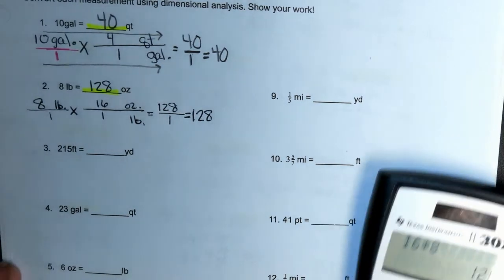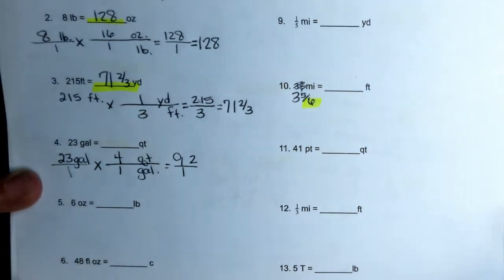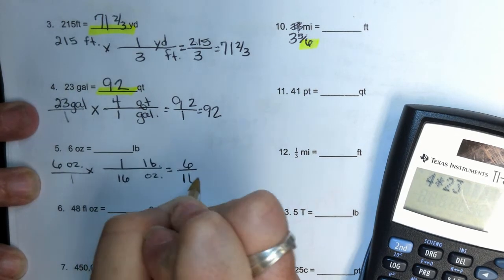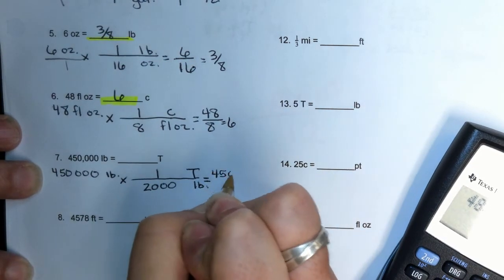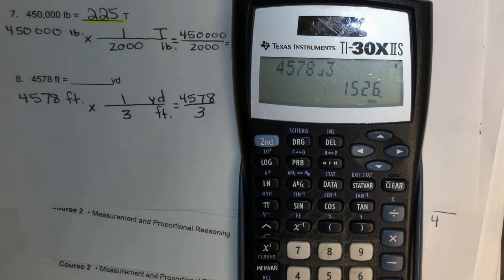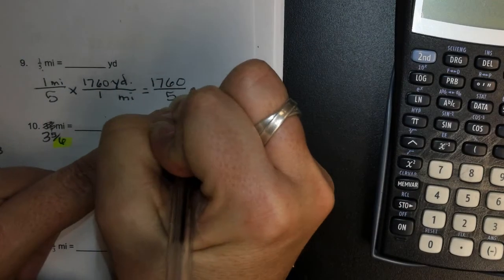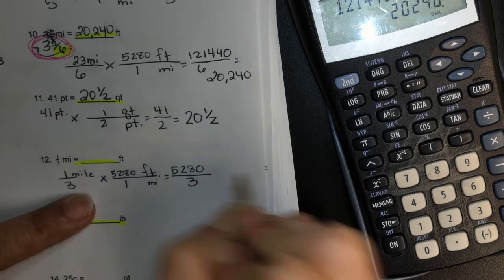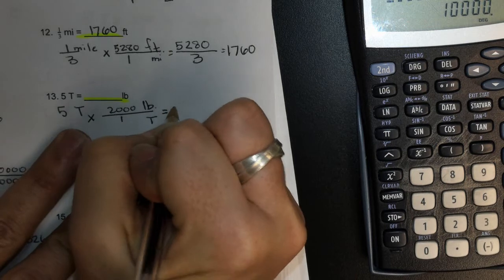4 4 19 Dim Analysis